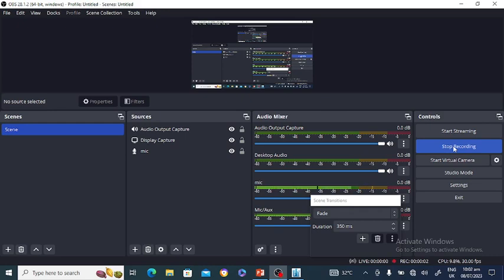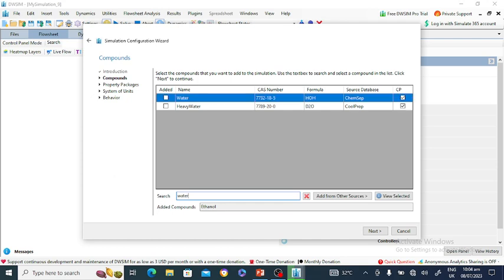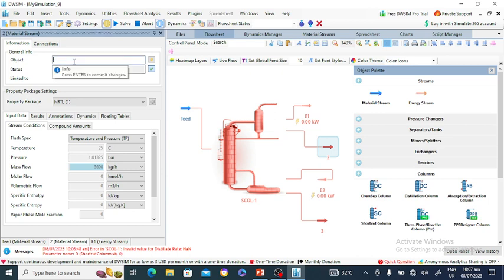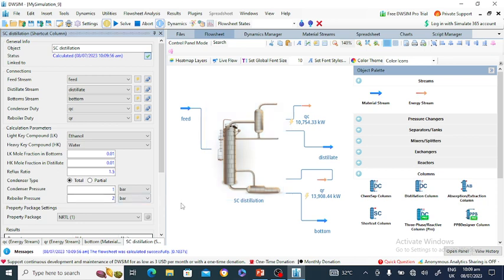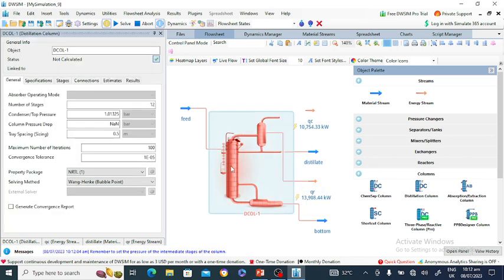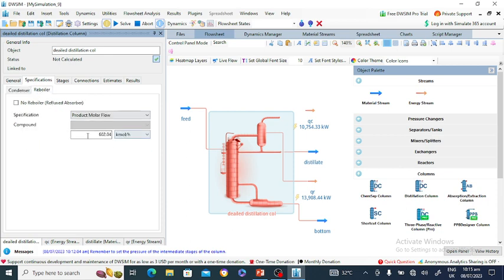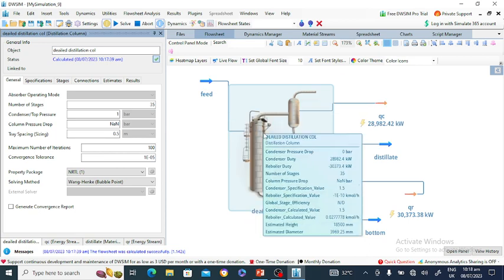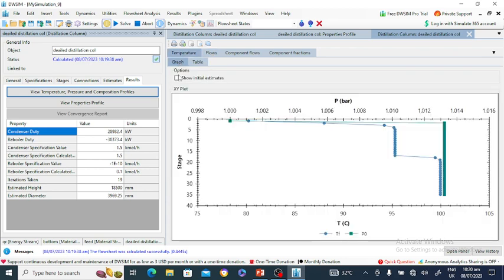Separation of ethanol-water mixture using short cut and detailed distillation columns//DWSIM LEC 02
Hi
In this lecture you will learn how to create a short-cut and detailed distillation columns using DWSIM software. The short-cut distillation column will use to obtained an optimum values about feed stage, minimum reflux ratio, optimum feed stage and then these value will be entered into detailed distillation column. This problem is related to the distillation of ethanol-water mixture to achieved a specific purity of ethanol and water in distillate and bottom of the  detailed distillation column.

   Thanks